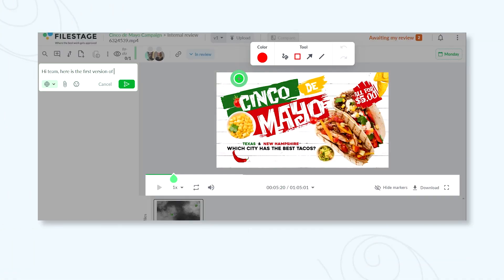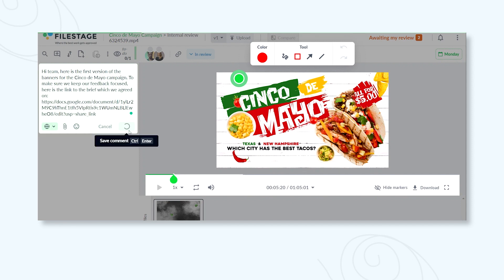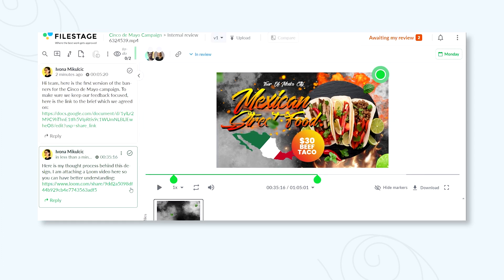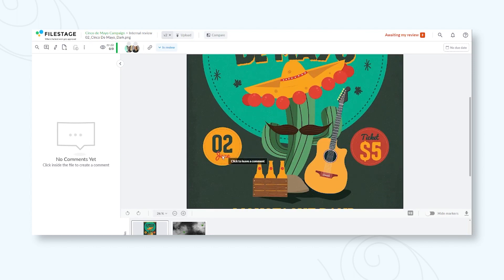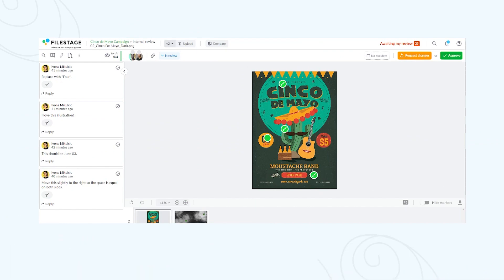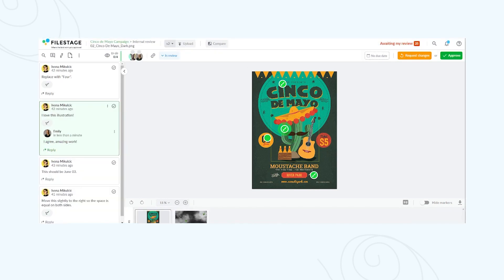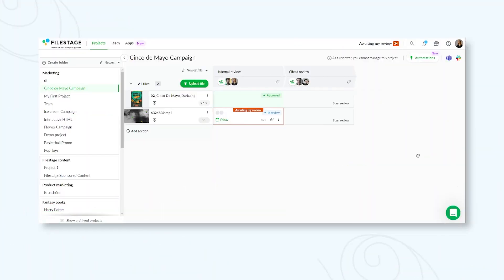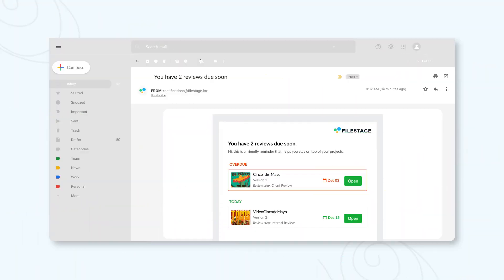How to Ask Your Clients for Feedback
If you’re struggling to ask your clients for feedback and they always come back to you with irrelevant comments, this video is for you!

Learn more tips about how to ask for customer feedback and what to avoid

0:00 Introduction
0:23 Remind your clients of the brief
1:01 Be enthusiastic about what you like
1:33 Make it clear which parts you want their opinion on
2:09 Give your clients a transparent way to share feedback
2:34 Set due dates to make sure feedback and approval arrive on time